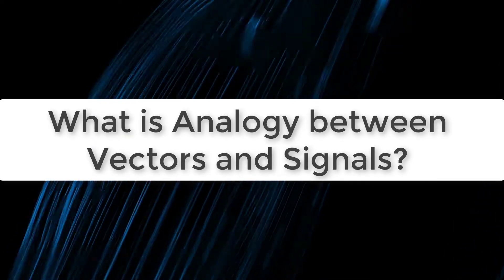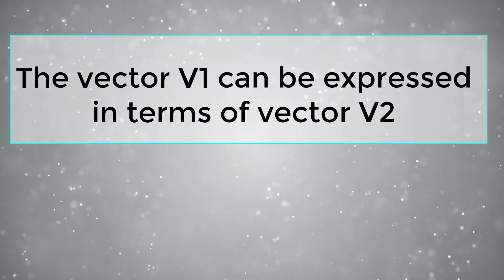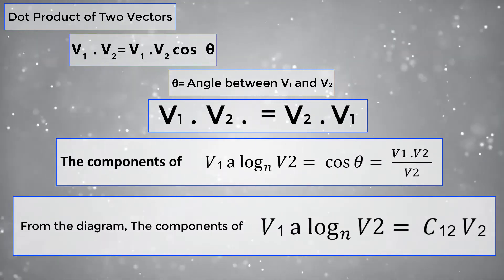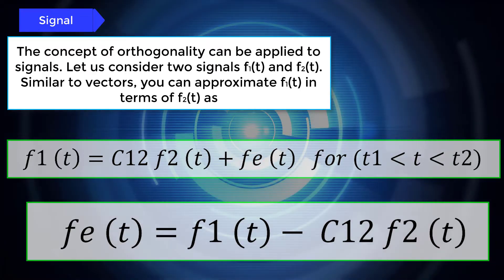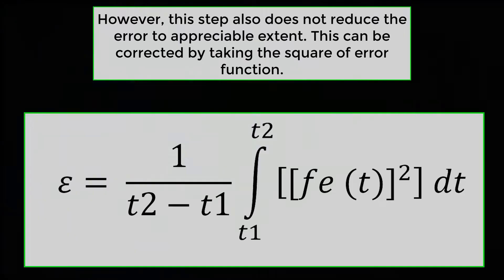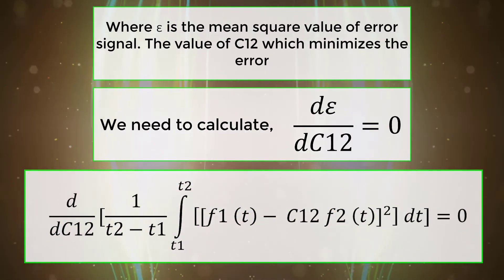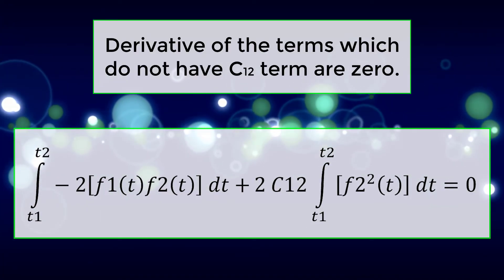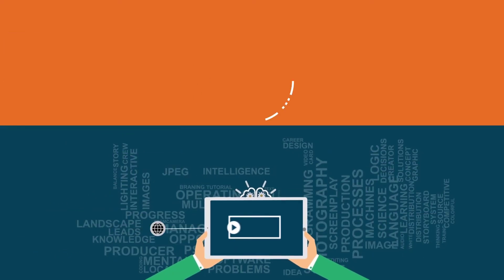What is Analogy Between Vectors & Signals | Learn Signals & Systems | ECE | EEE | Engineering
Learn analogy between vectors & signals, signals & systems, ECE, EEE, engineering.

Team SimplyInfo.net